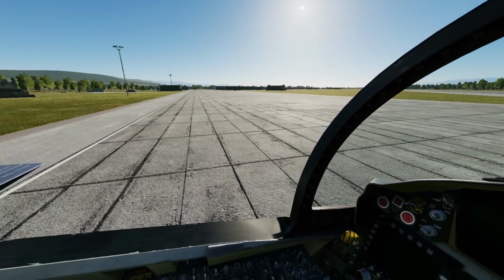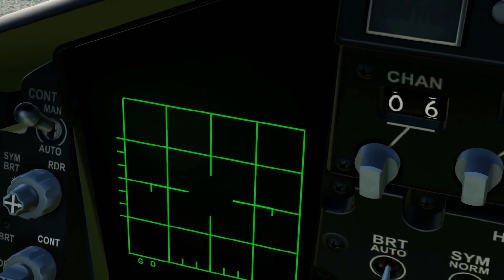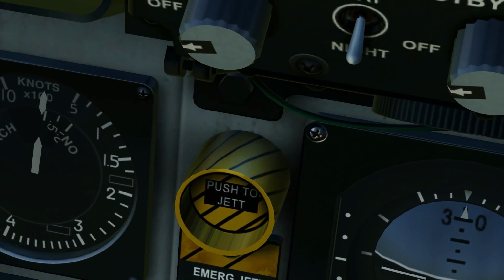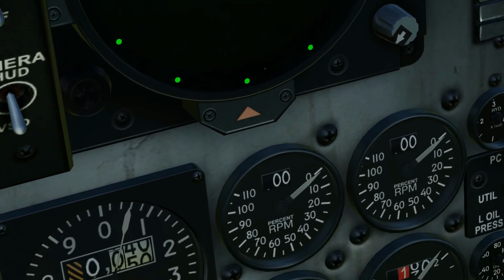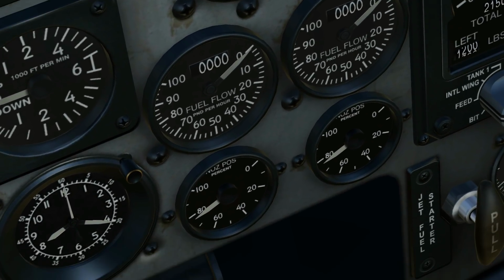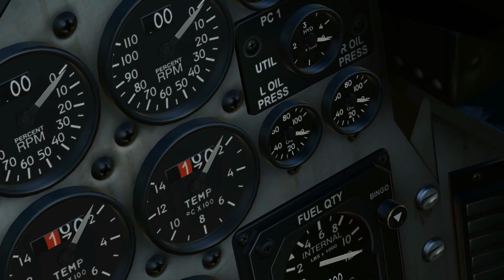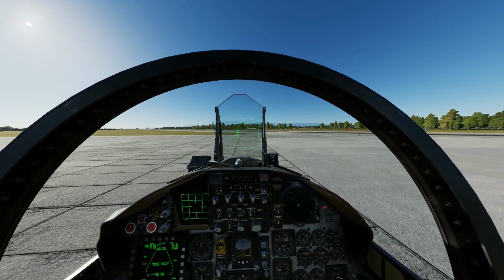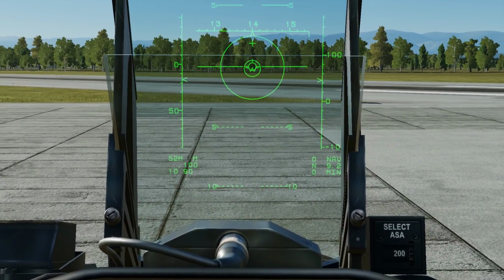F-15C Eagle: (Out Of Date) Cockpit Instruments | DCS WORLD